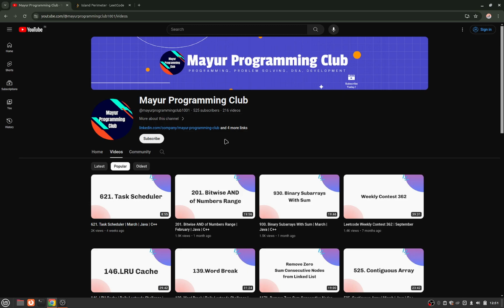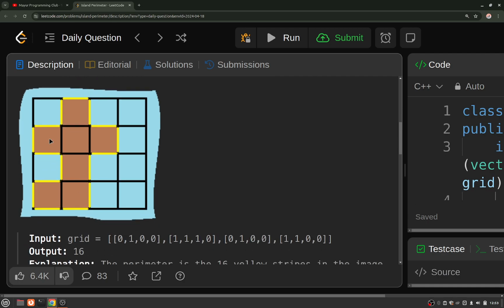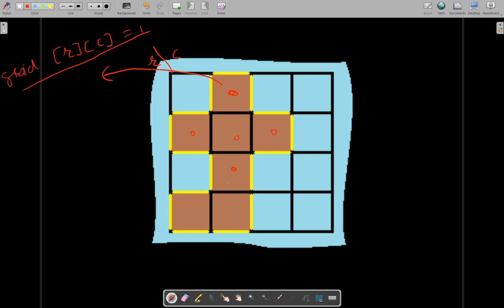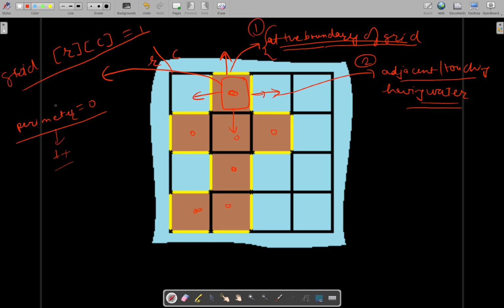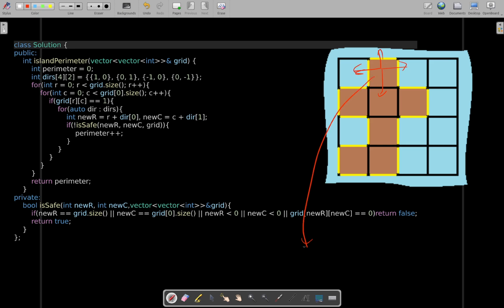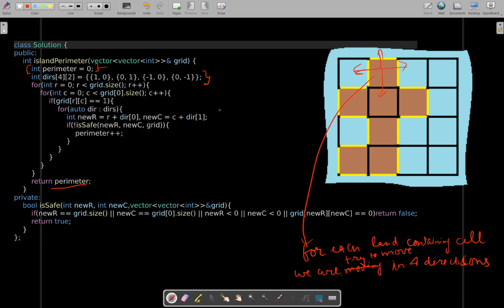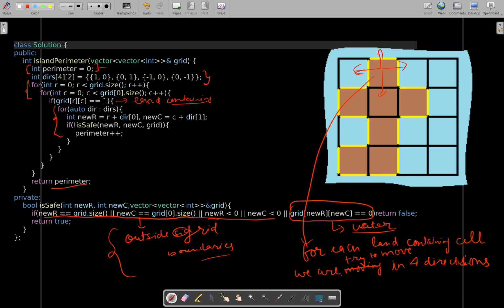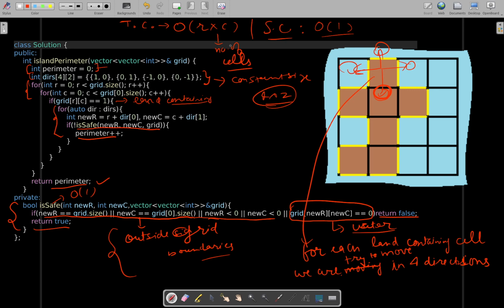463. Island Perimeter | April | Java | C++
🚀 Daily Leetcode Challenge | April

📝 Solution Links:
- [LeetCode Solutions]

🛠️ Techniques Used:
- No special techniques